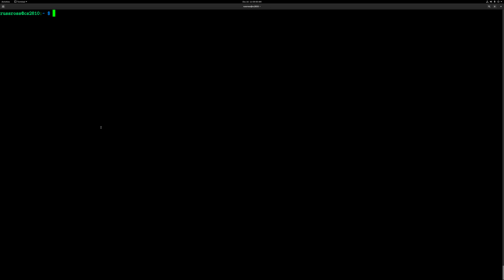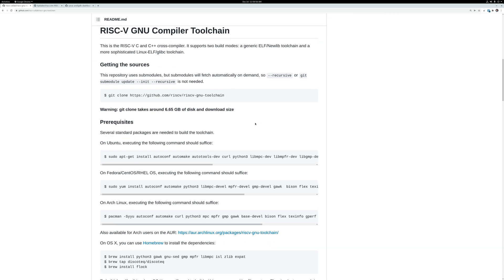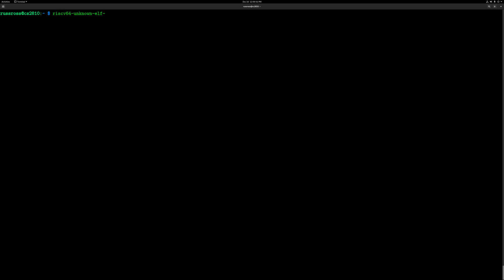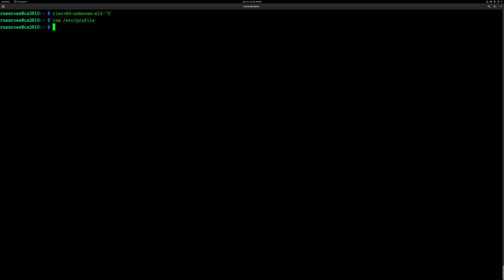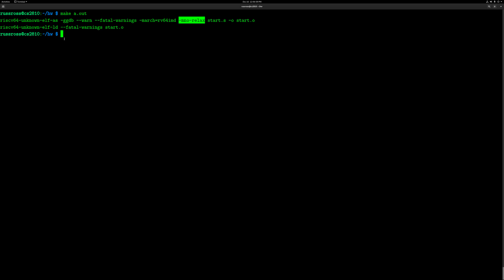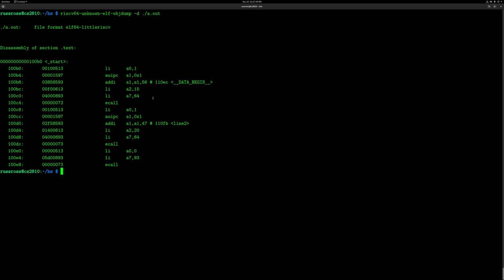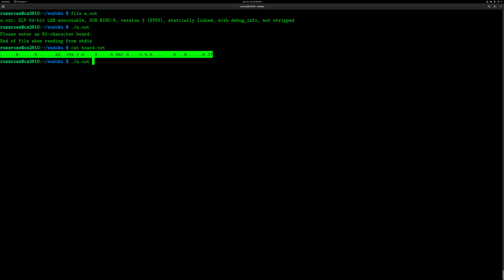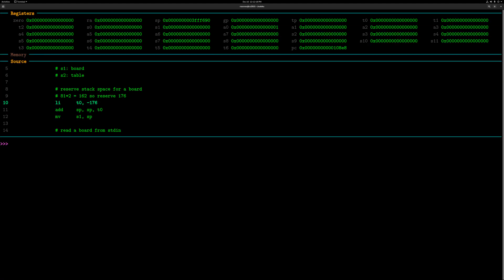RISC-V assembly language setup and first steps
In this screencast I show how I got a RISC-V assembly language environment up and running on a Debian-based Linux system (I'm using a Raspberry Pi 4). I show how to install and build the tools, how to assemble and link code, and a few good ways to run and debug the results.